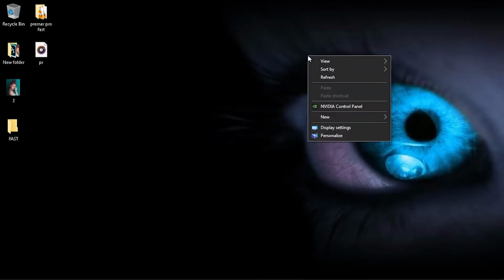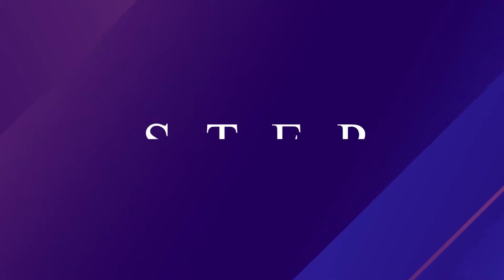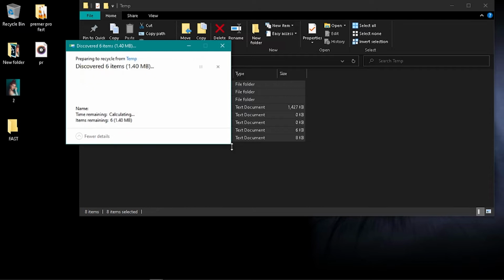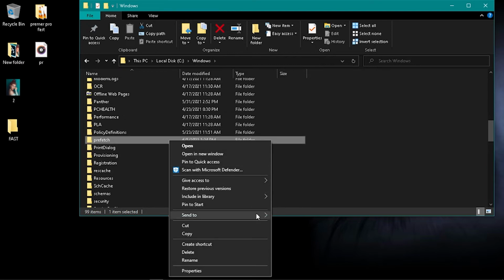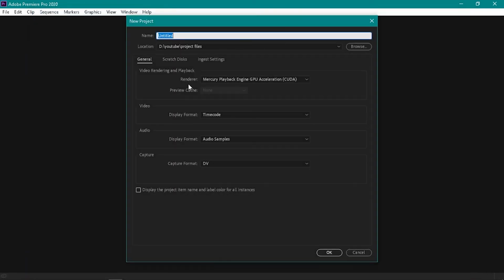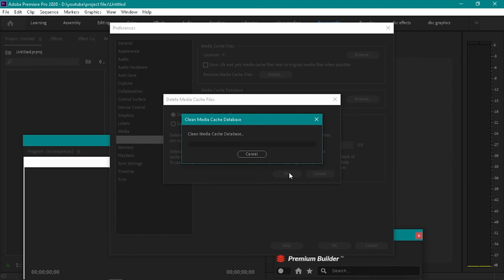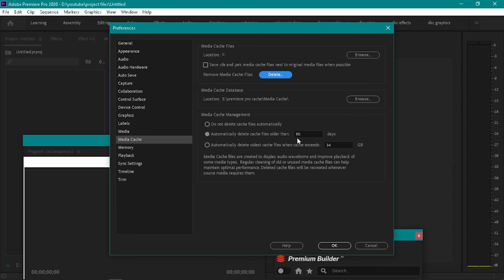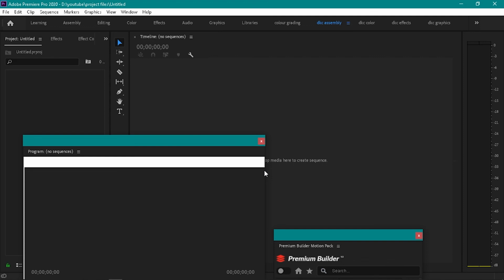EDIT YOUR YOUTUBEVIDEO FASTER/HOW TO EDIT FASTER/DARSHANS VISUALS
HELLO EVERYONE WELCOME TO DARSHANS VISUALS.
i am darshan and i will tell you the secrets behind edit faster video .these are the tips and tricks to edit video faster.which will help you to edit your video 10x faster than normal.this will help you to improve the performance and makes editing worfkflow smooth.